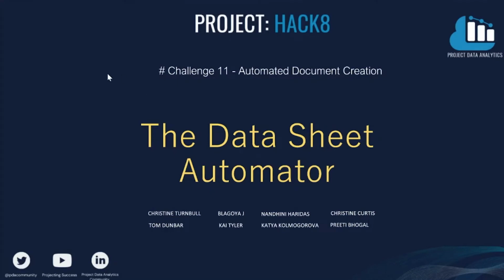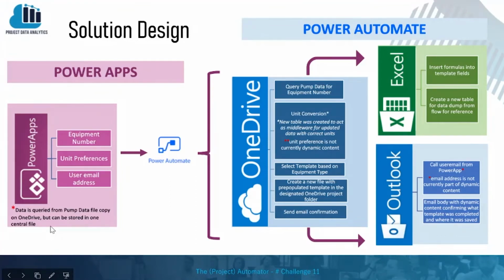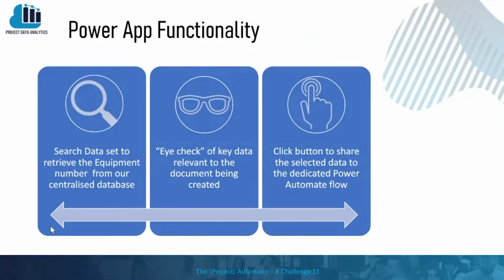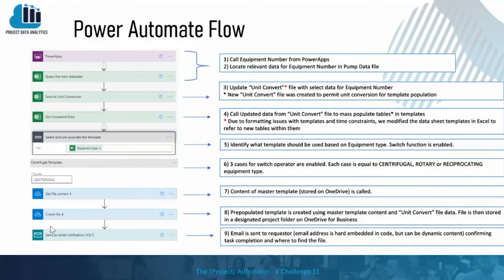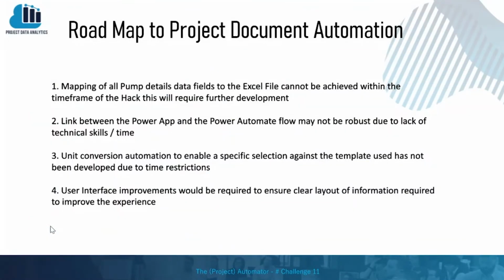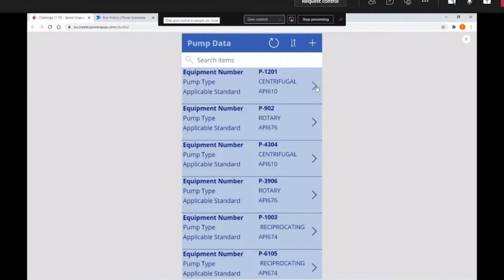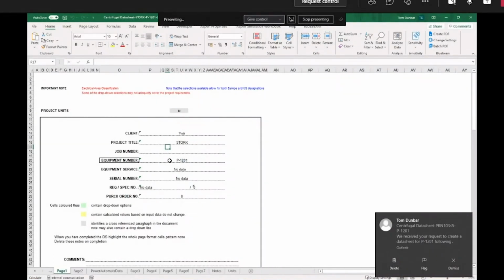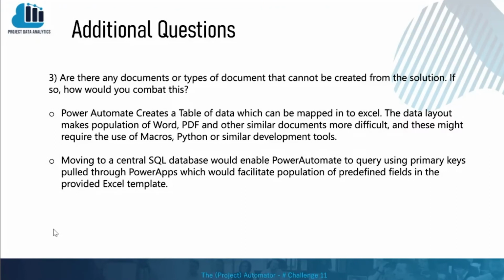Challenge 11 - Automated Document Creation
Challenge Overview
Can we create a tool to automate the time intensive task of creating project documents?

Output
A Power App that allows you to select a document template and related data source and automatically populate a document template.

Benefits
Automate the manual process of populating project data sheets.
save a large amount of time and remove to potential for errors to occur.